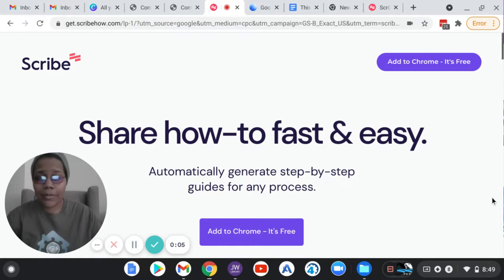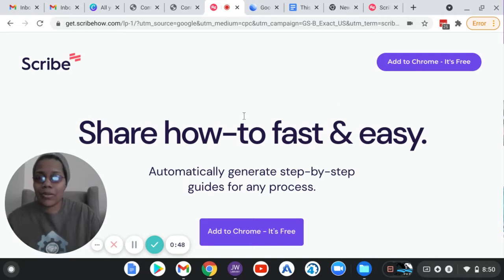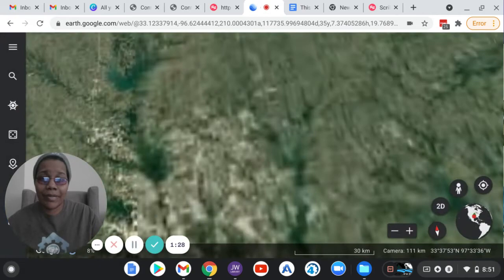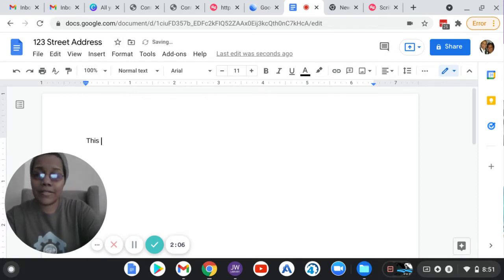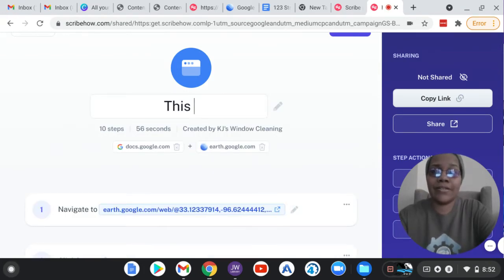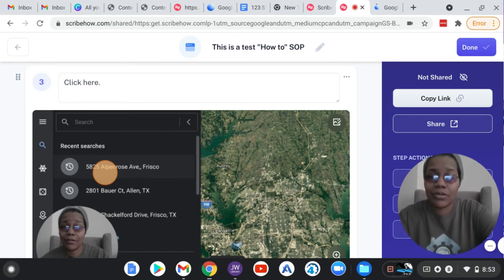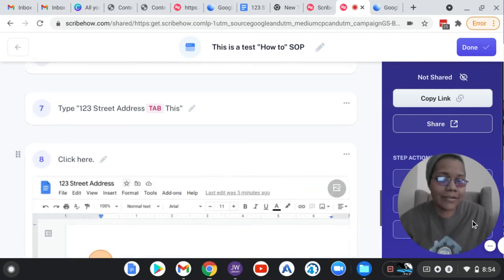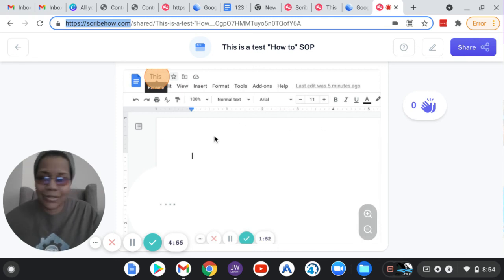How to quickly create SOP's for your cleaning business - Free Tool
Here's a free tool  I found that helps you create SOPs super easy, fast and free.

Note: If you sign up via the link - I may get a free months service or a commission which helps me create more videos like this for you :)